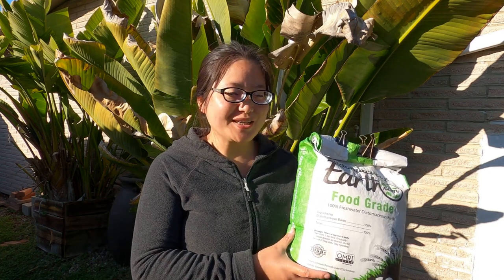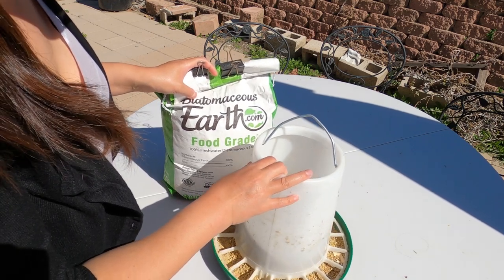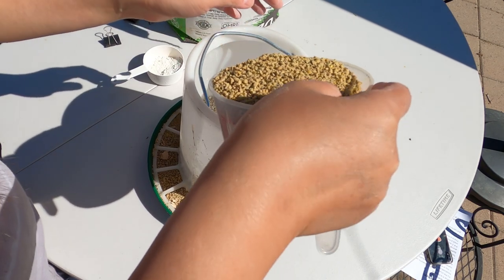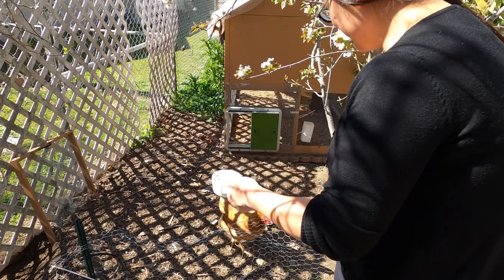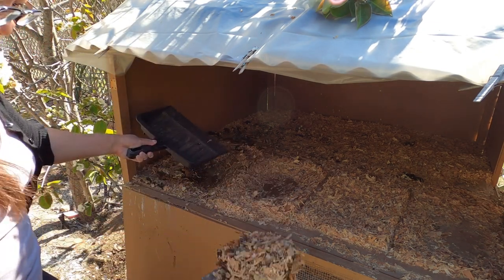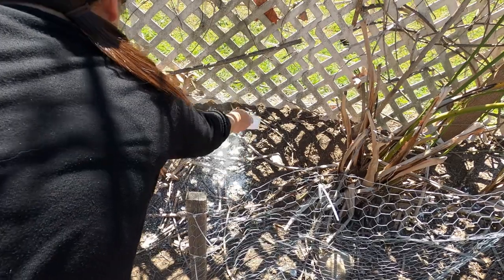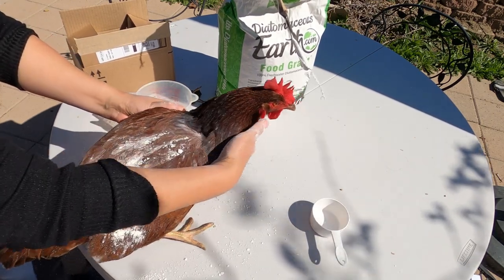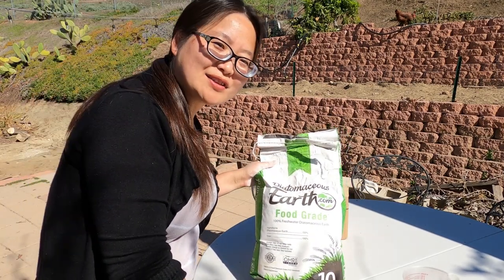100% NATURAL | 5 WAYS TO USE FOOD GRADE DE (DIATOMACEOUS EARTH) FOR CHICKENS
Watch this video to learn 5 ways to use DE on your chickens.

# 1. Deworm: add to chicken feed
# 2. Bug control: Sprinkle in chicken Tun and coop
# 3. Kills bug on chicken: Apply to dust bath
# 4. Kills bug on chicken: Apply to chicken directly
# 5. Prevent algae: Add to waterer